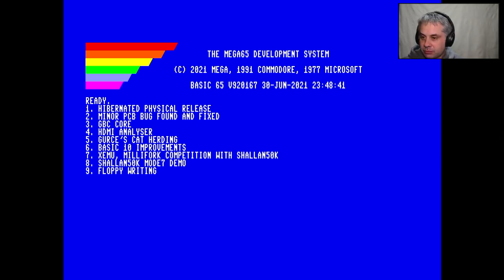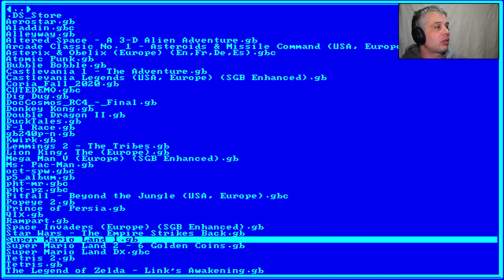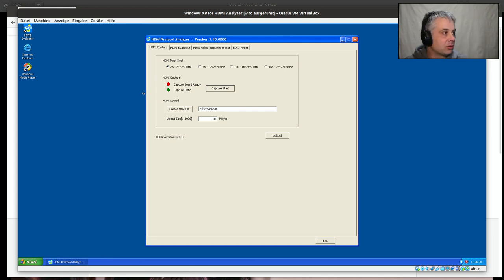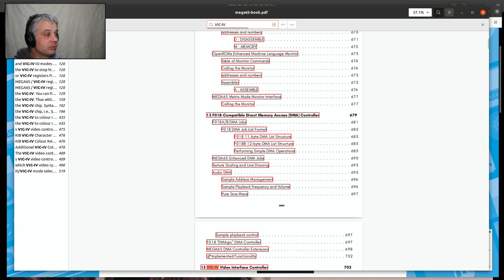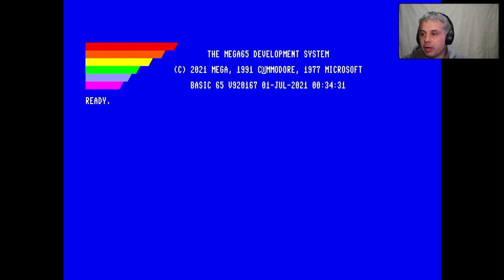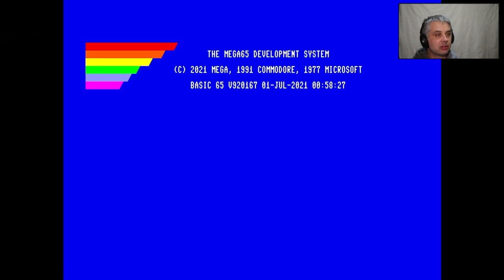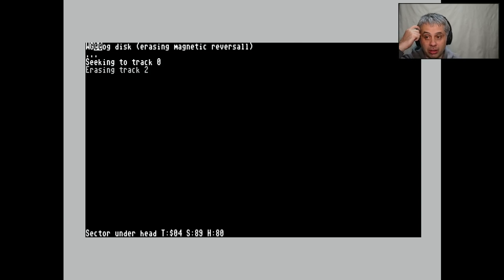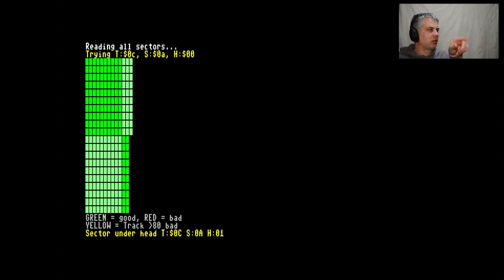MEGA65 Development Stream - 001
In this video:
Hibernated Physical Release
Minor PCB bug found and fixed
GBC Core
HDMI Analyser
Gurce's Cat Herding
BASIC10 Improvements
XEMU, MILLFORK Competition with Shallan50k
Shallan50k MODE7 Demo
Floppy Writing